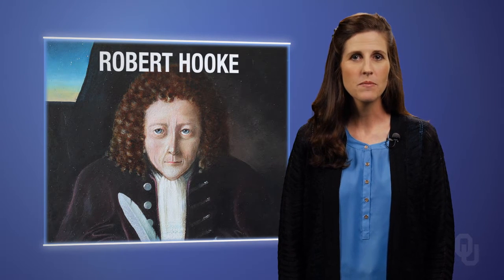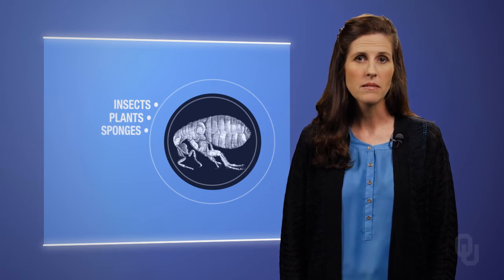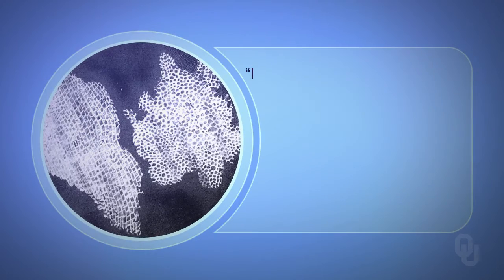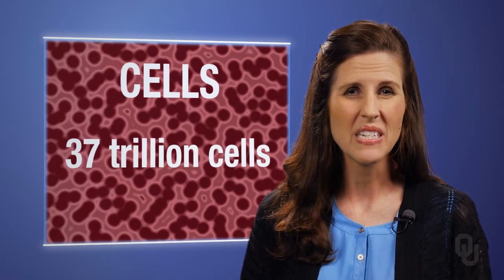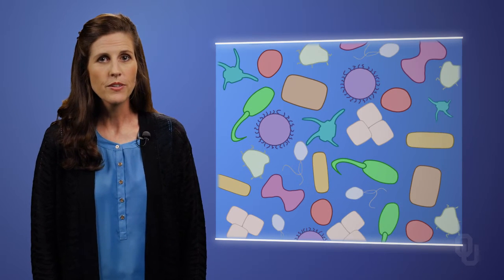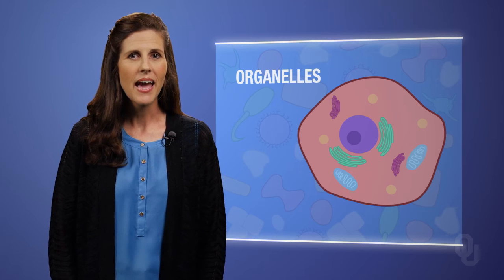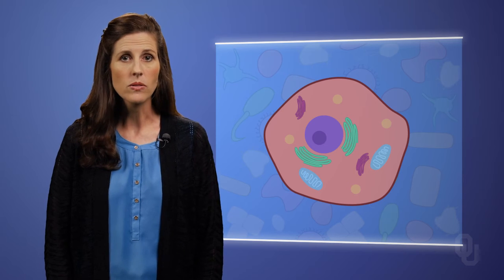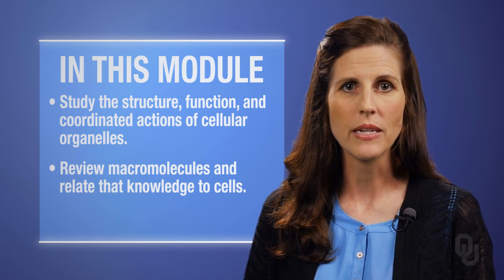Human Physiology - Cells and Biomolecules